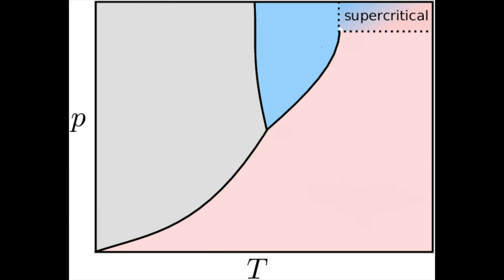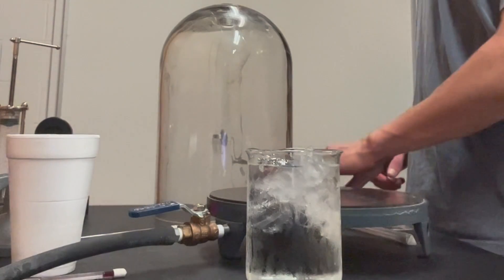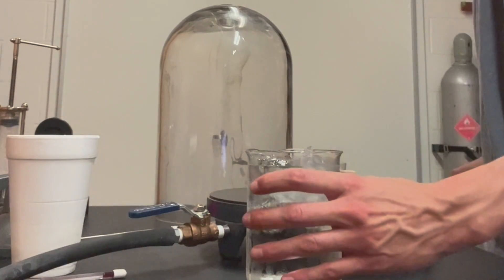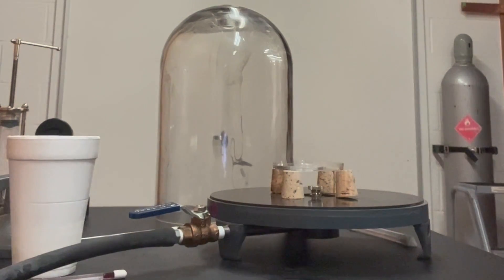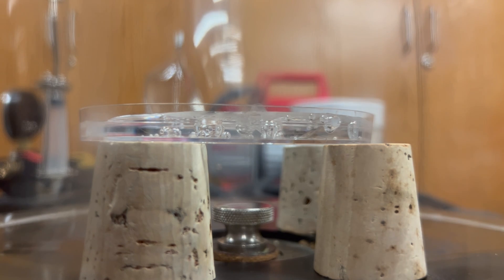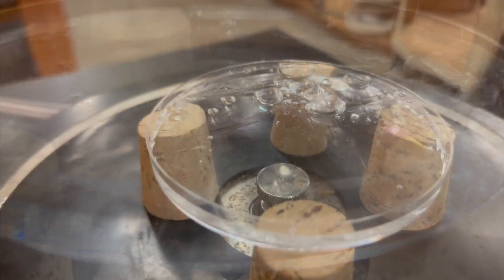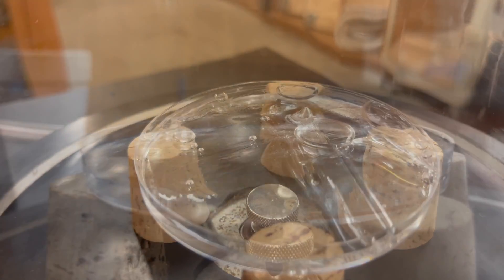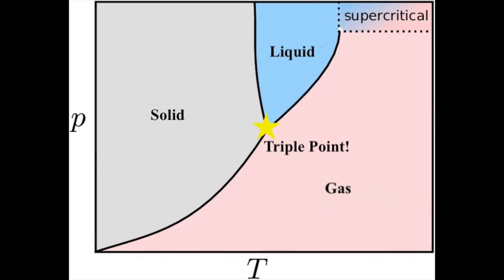Triple Point of Water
Experiment demonstrating and explaining the triple point of water.